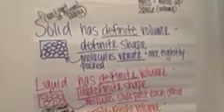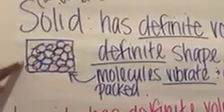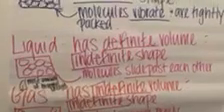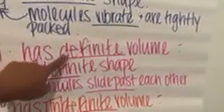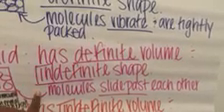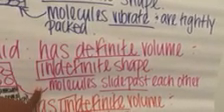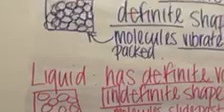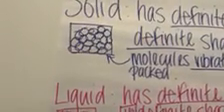States of Matter Anchor Chart